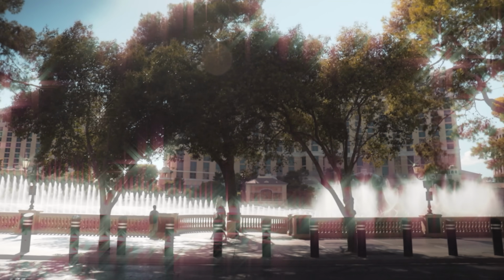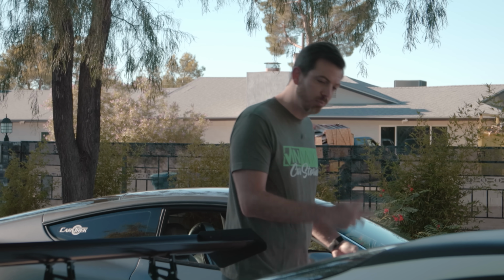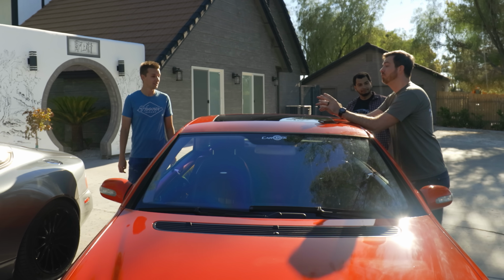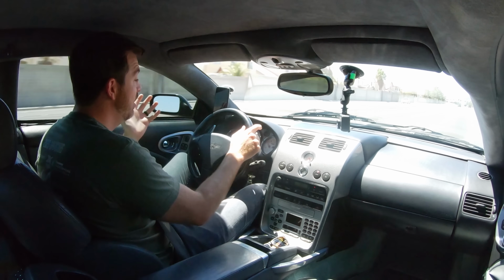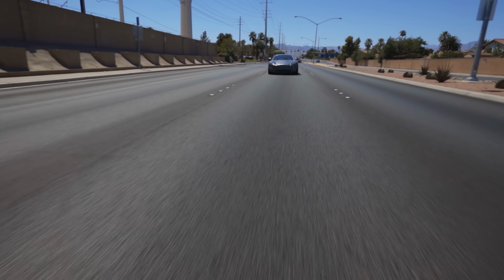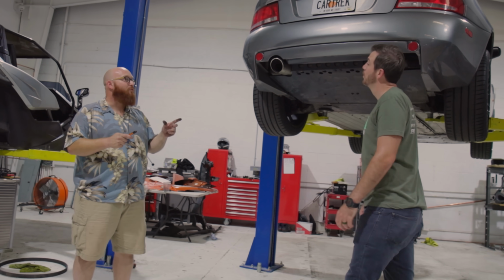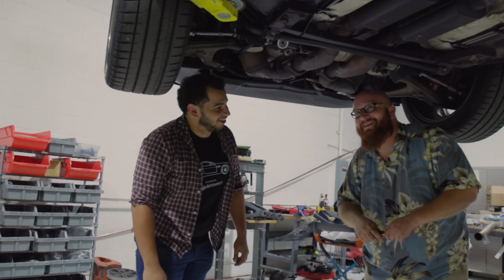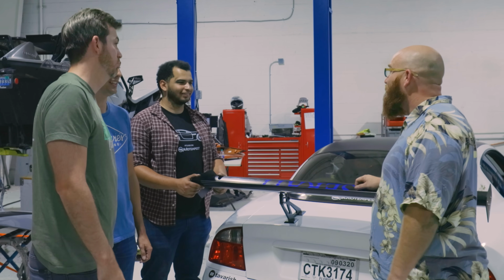We Bought The 3 Most Depreciated Supercars IN THE WORLD (Cheap For A Reason?) - CarTrek S2 Episode 1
On today's episode of Car Trek, AutoTempest challenged us to find three of the world's cheapest, most depreciated supercars and meet up in Las Vegas for a series of challenges. Freddy chose a derelict Maserati Coupe GT "Trofeo Tribute" car, Ed brought an ex-cartel Aston Martin V12 Vanquish, and Tyler showed up in a Mercedes-Benz CL65 AMG that was clearly NOT a supercar. But then we found out what was wrong with them...